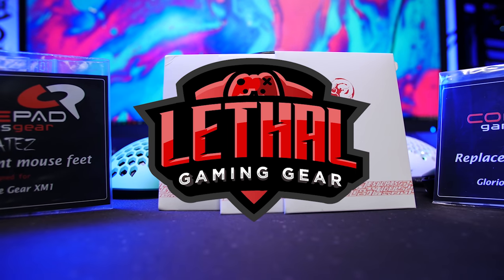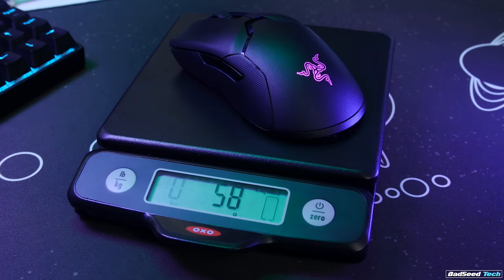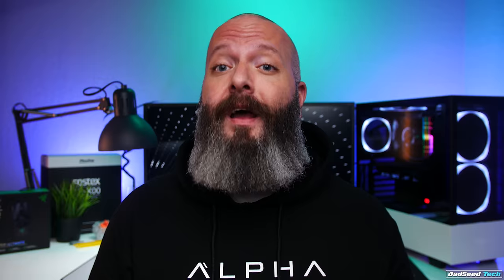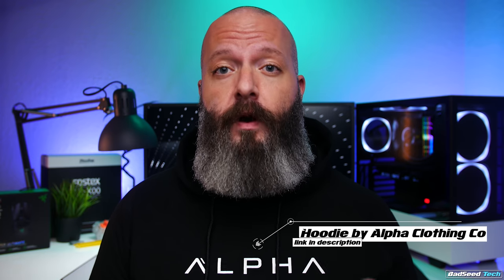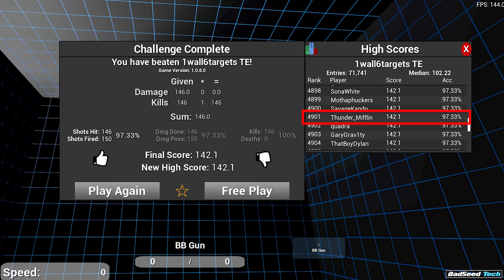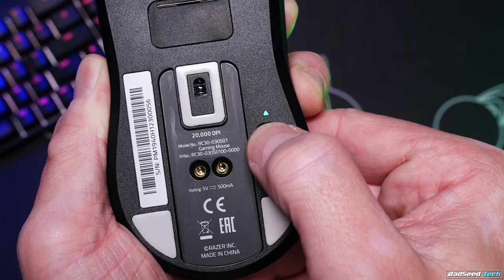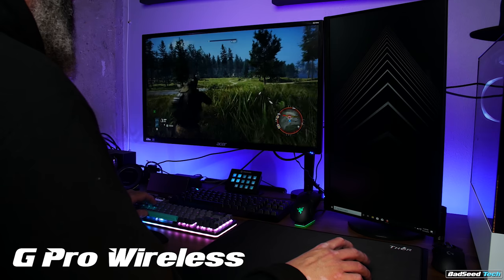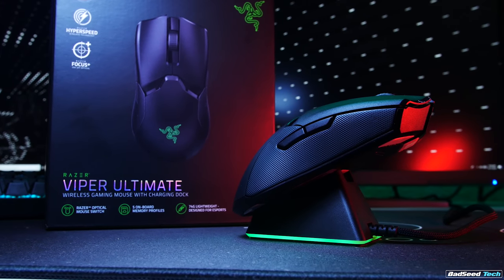Razer Viper Ultimate Review: New Wireless King??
Razer is back with a new Viper, new wireless tech, new sensor tech - another BIG entry in the market from Razer. How does it stack up against the G Pro Wireless??